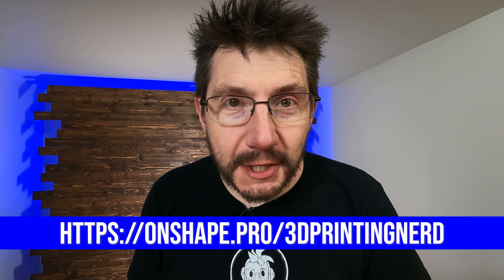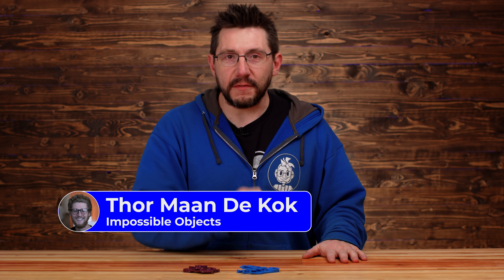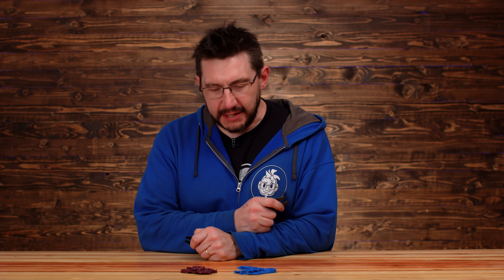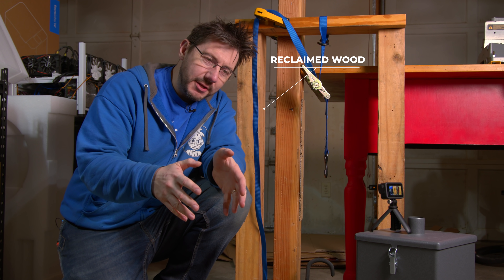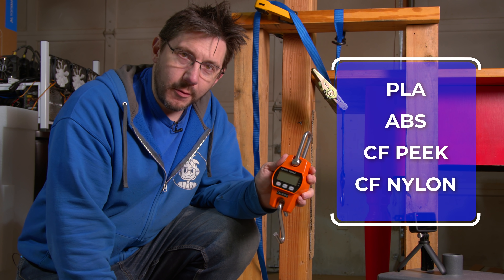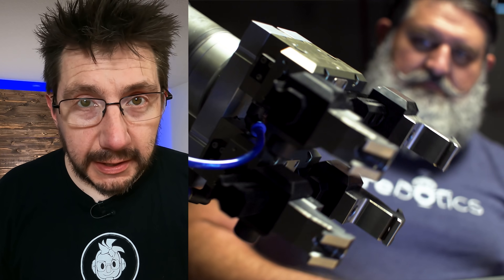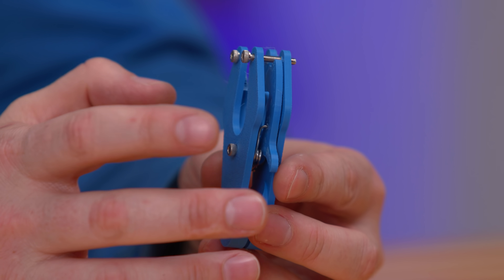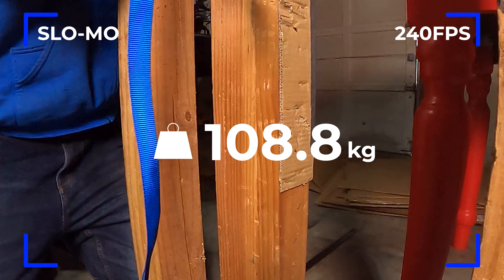3D Printed Snap Close (Frog) Connector!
A snap close connector printed in CFPEEK and CFNYLON? Let's see if this print from Impossible Objects will hold THE FULL JOEL.

SUPPORT! 😍

GEAR! 🎥🎦📷

THE TEAM! 🤟

Find Me Socially!

Want to send me something?
3D Printing Nerd
USA